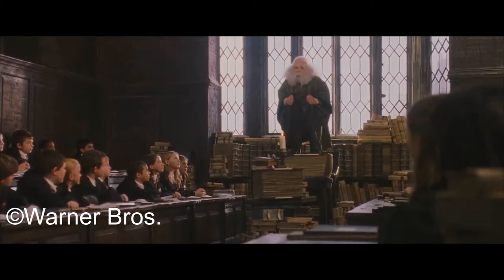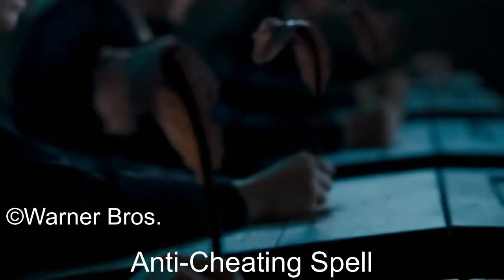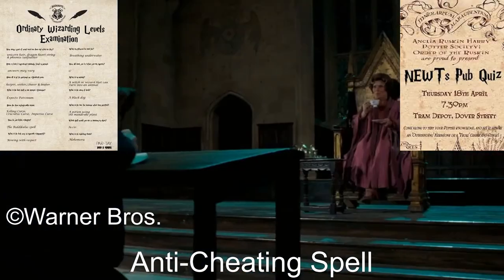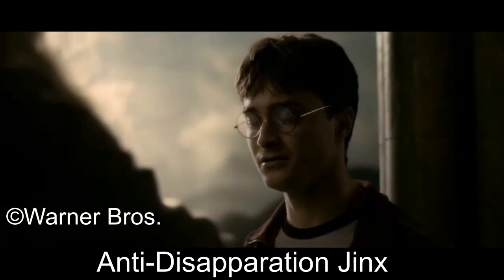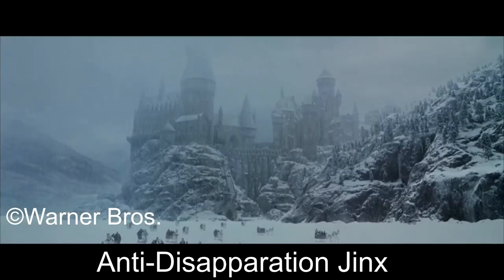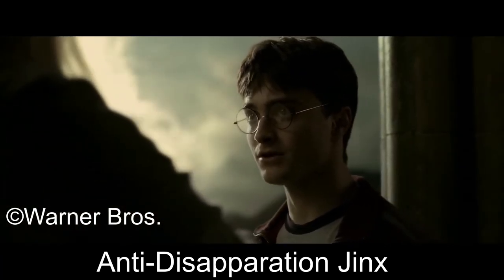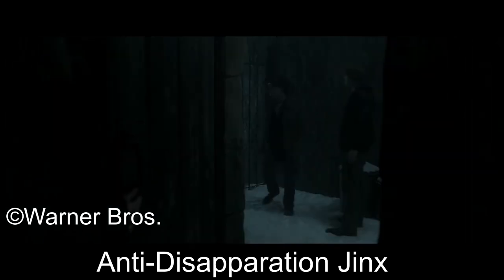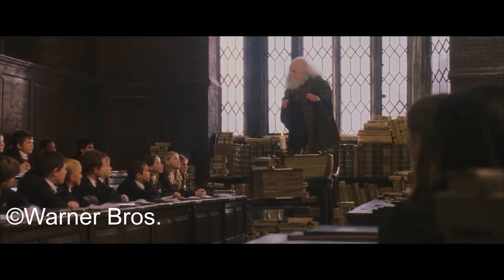Harry Potter Spells #6: Anti-Cheating Spell and Anti-Disapparition jinx